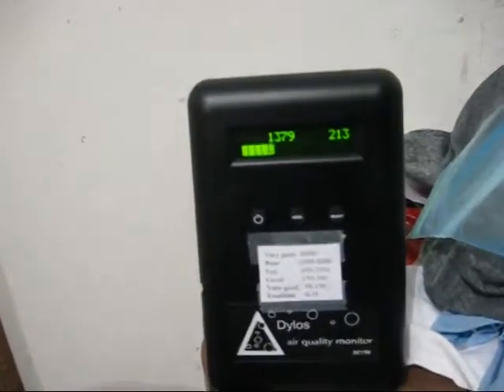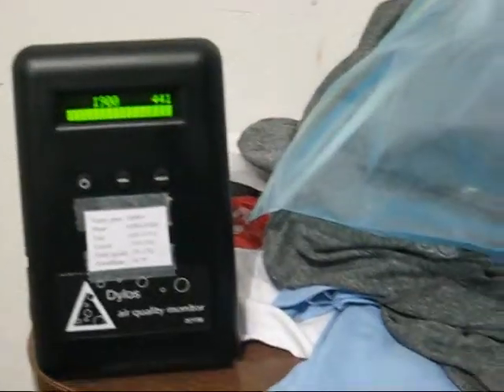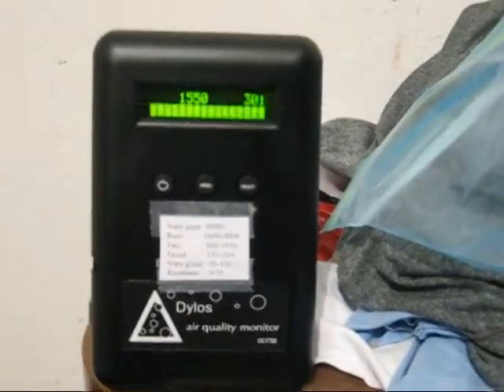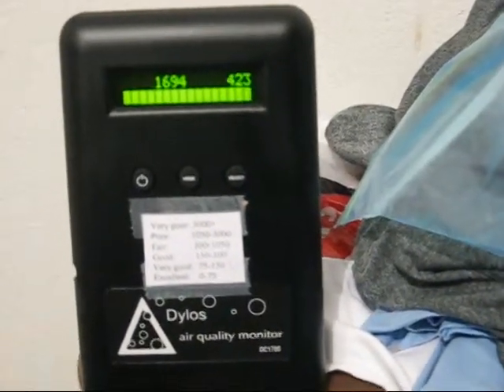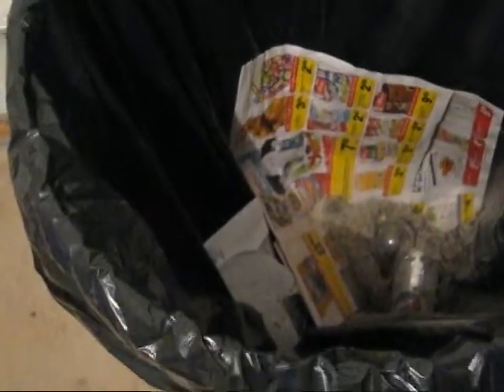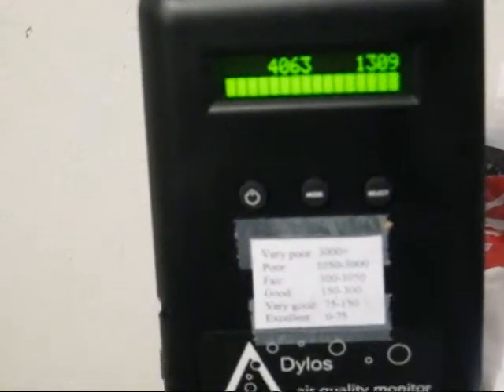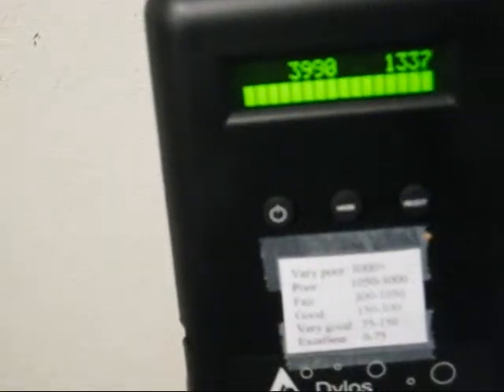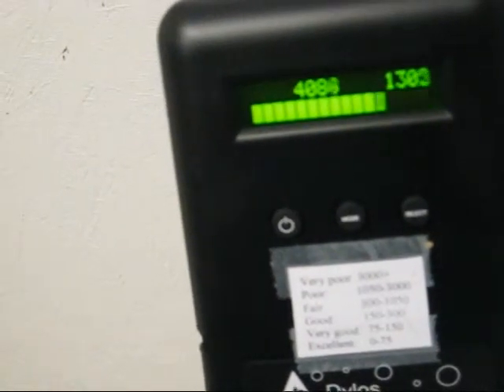Bagless vacuums pollute your air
Bagless vacuum  pollutes your air. Laser particle counter finds a big increase in particulate matter after empting dirt from a bagless vacuum. You may save money on bags but you are recycling your house dust back into your air by using a bagless vacuum. If you must use a bagless vacuum, make sure to empty it into a garbage can that is outside. Particle counts were raised from about 150,000 to 400,000 part per cubic foot at 0.5 microns and larger.